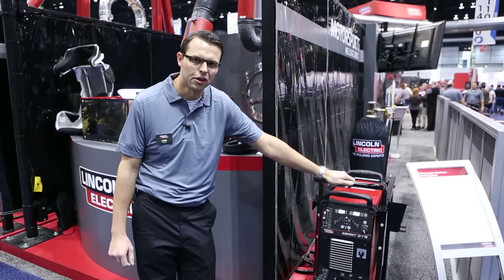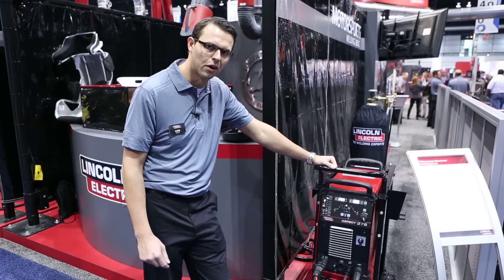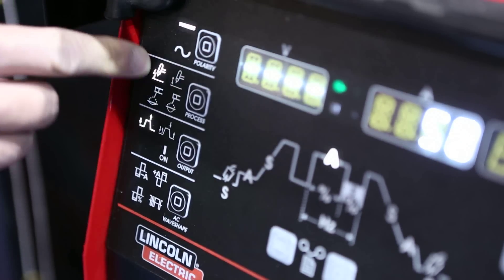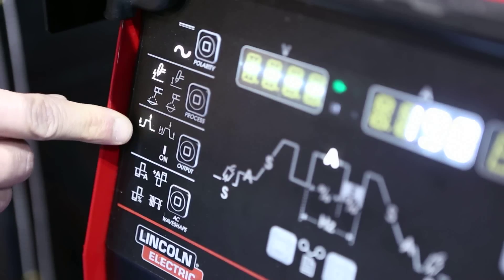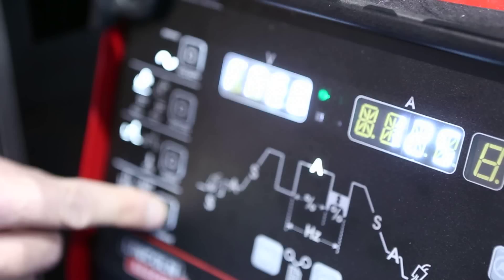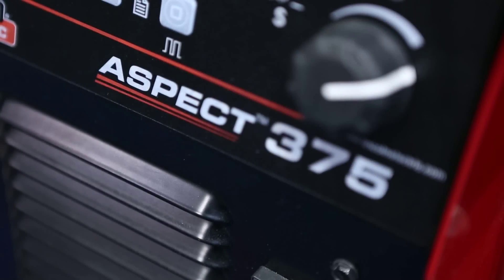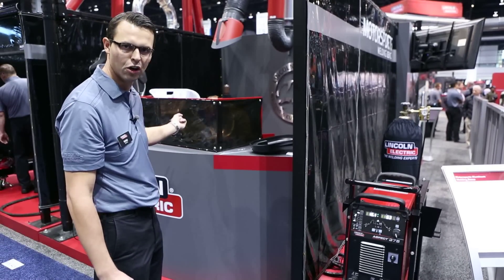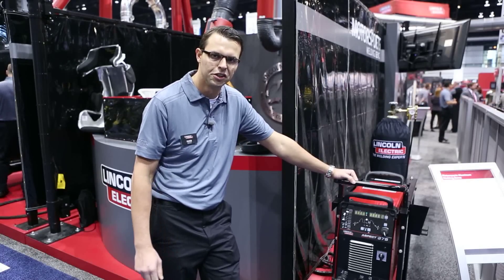Lincoln Electric Aspect 375